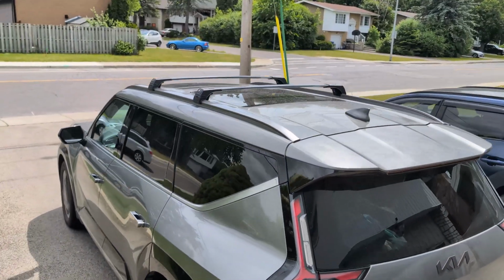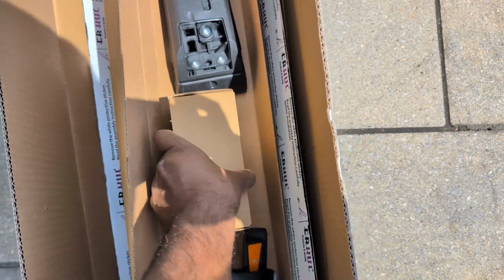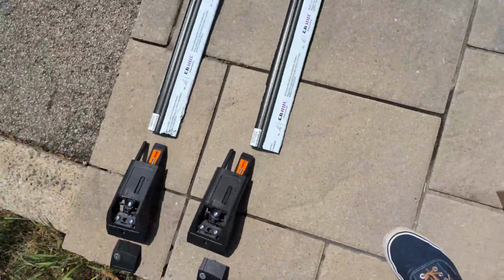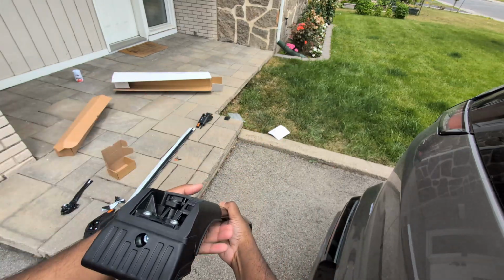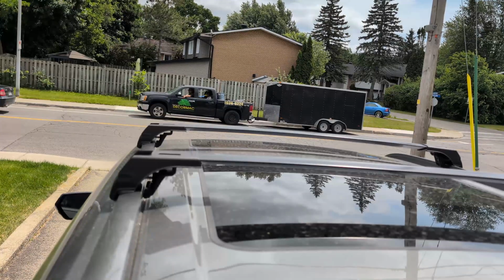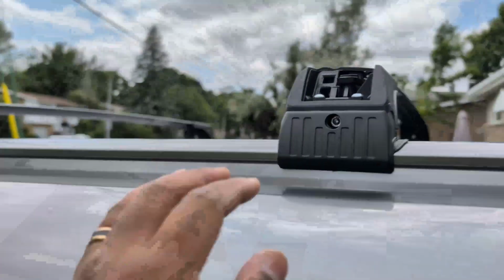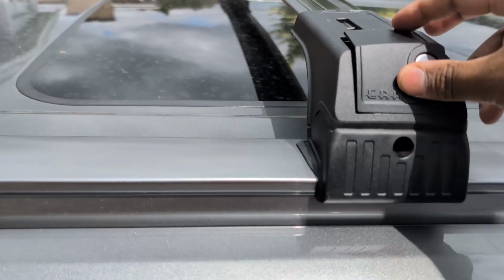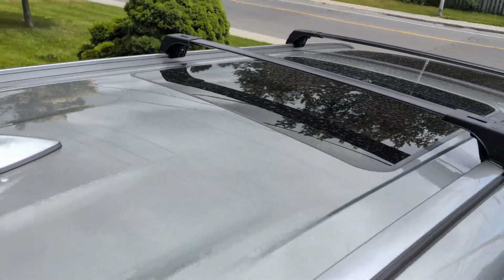Roof Rack Installation with Flush Rails - 2026 KIA EV9 LAND PLUS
Installation of ERKUL roof rack for the Kia EV9 Land Plus with Flush rails.